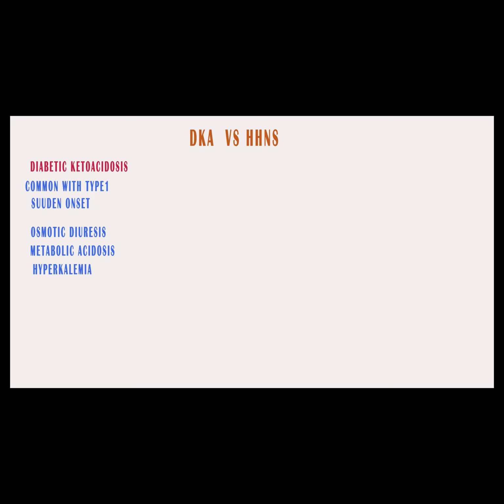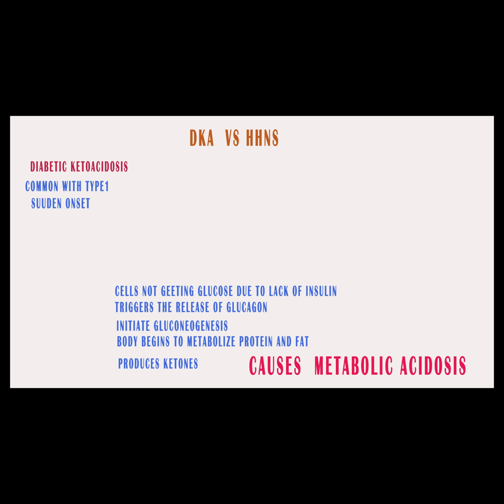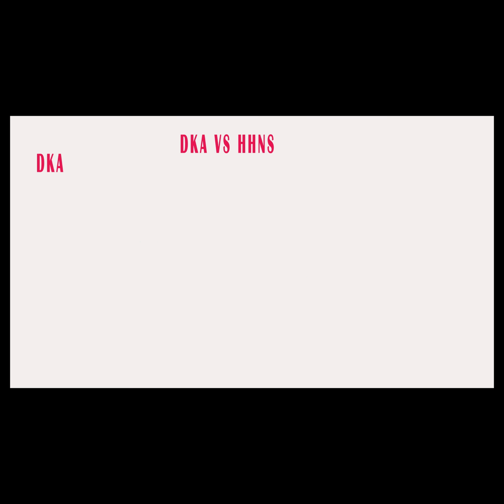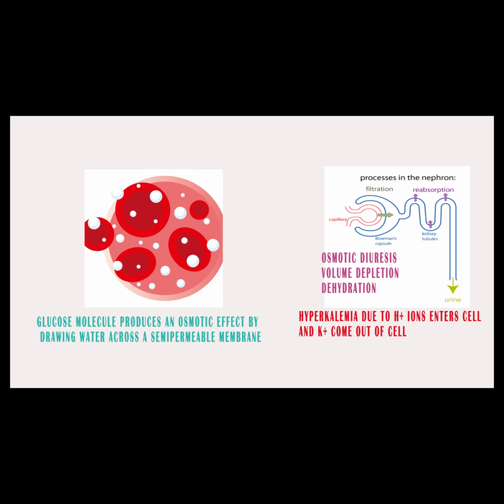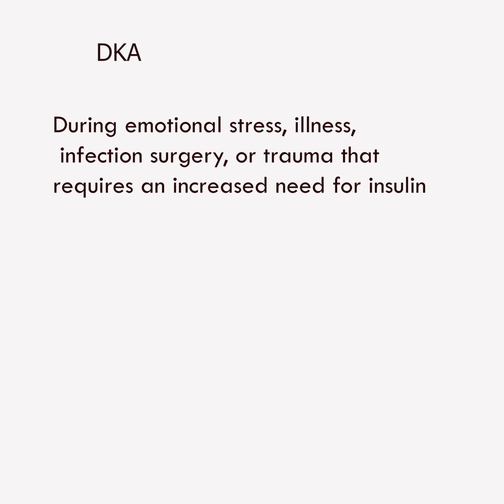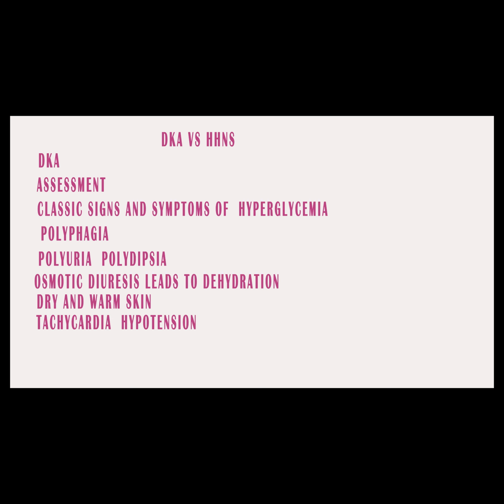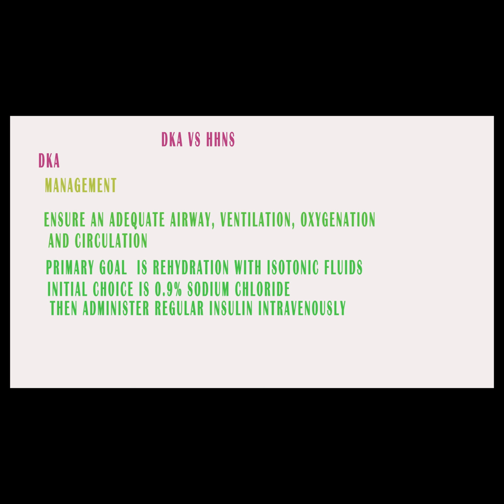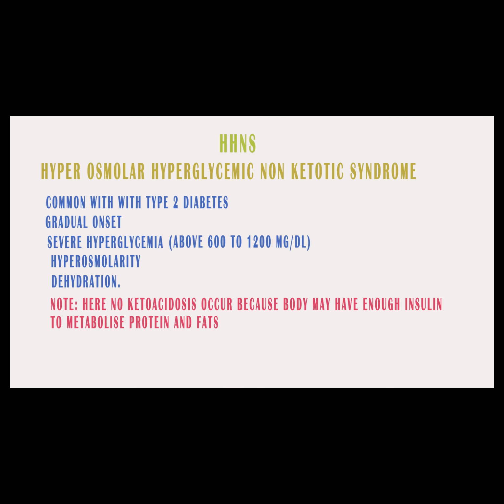DKA VS HHNS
DIABETIC KETOACIDOSIS VS HYPERGLYCEMIC HYPER OSMOLAR NON KETOTIC SYNDROME.
A BRIEF VIDEO FOR NCLEX RN EXAM